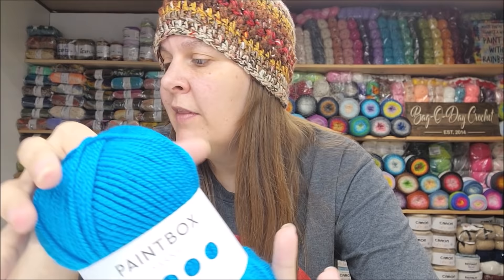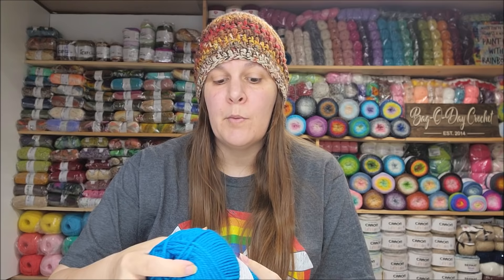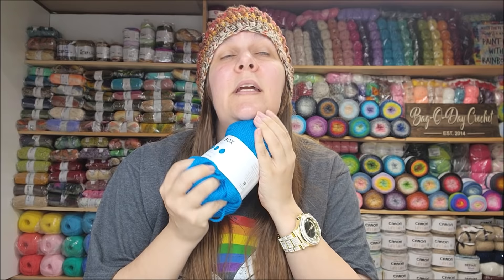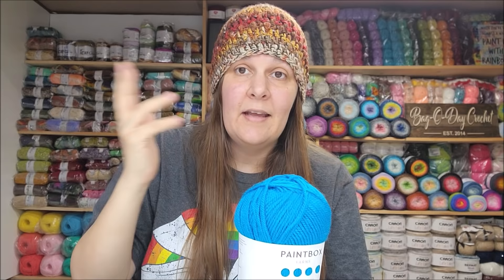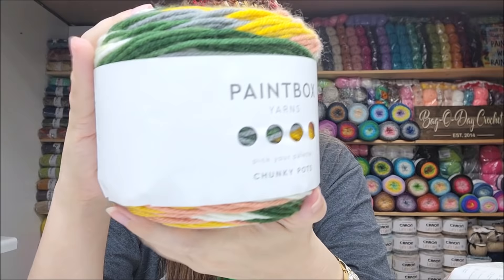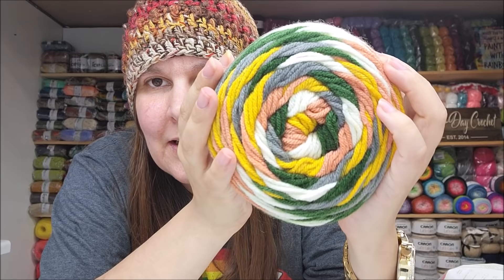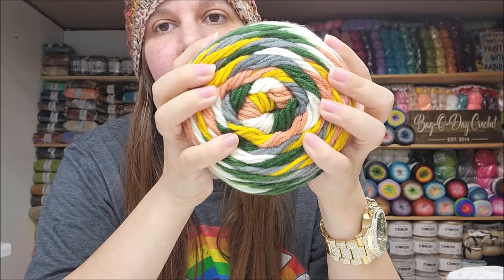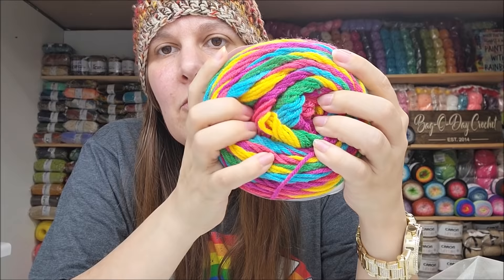Yarn Unboxing 2020 | LoveCrafts Yarn Review | PaintBox Yarns Haul Chunky Pots & Aran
easycrochet crochet bagodaycrochet You`re going to LOVE this LOVECRAFTS YARN! It`s SUPER SOFT and there are so many COOL COLORS! It`s a GREAT DEAL and sure to get your CREATIVITY FLOWING!

Happy Mail
Bag-O-Day Crochet